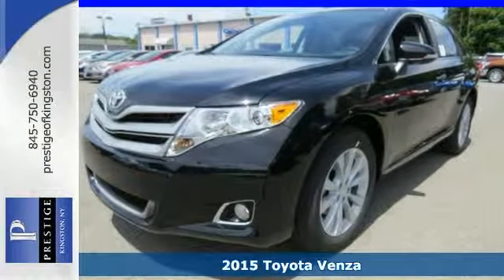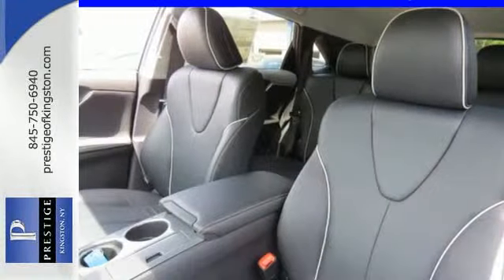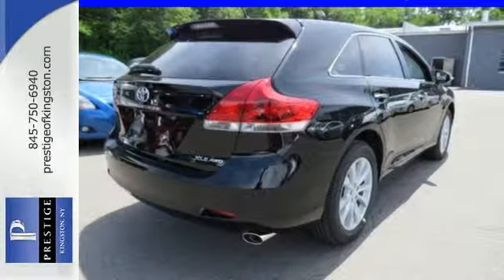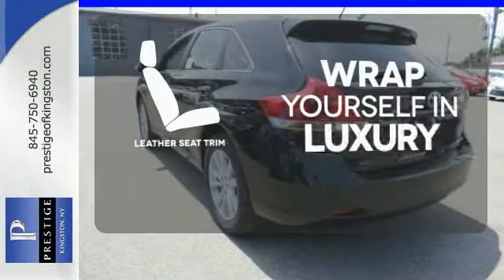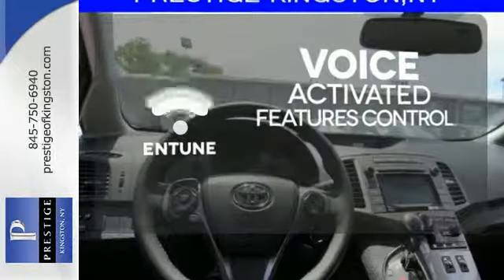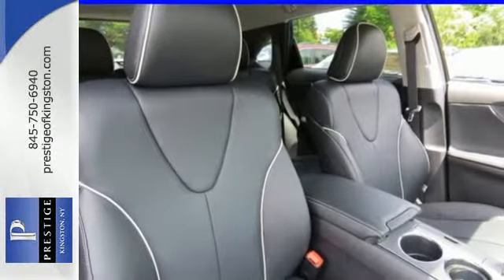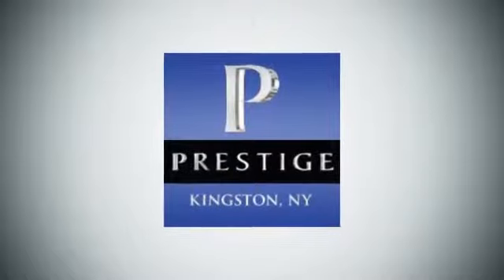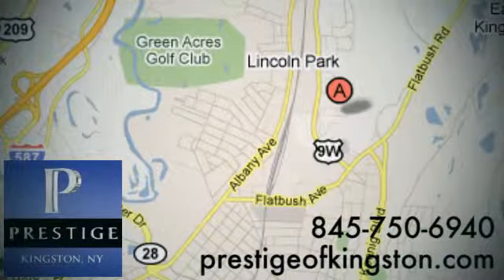2015 Toyota Venza Kingston NY Poughkeepsie, NY FU074479 - SOLD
Year: 2015
Make: Toyota
Model: Venza
Trim: XLE
Engine: 2.7L I4 SMPI DOHC
Transmission: 6-Speed Automatic Electronic with Overdrive
Color: Black
Interior: Black
Stock #: FU074479
VIN: 4T3BA3BB2FU074479
 Price excludes sale tax, tag, title, registration, dealer documentation fee of $75 and NY state inspection of $10. Price includes: $2,000 - TMS Customer Cash. Exp. 07/06

Address:
756 East Chester St By-Pass